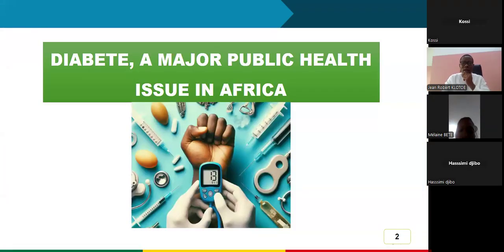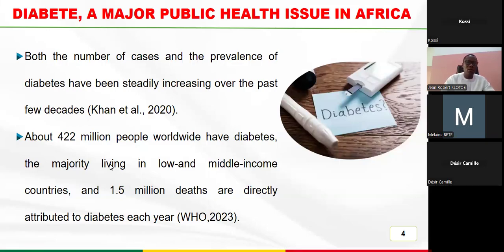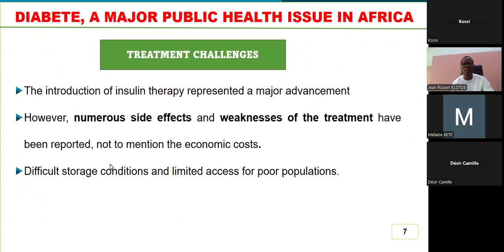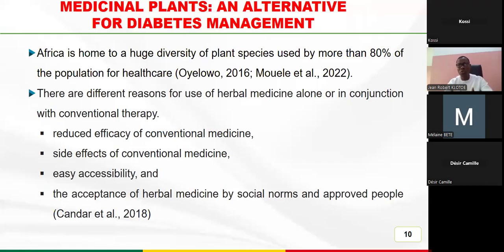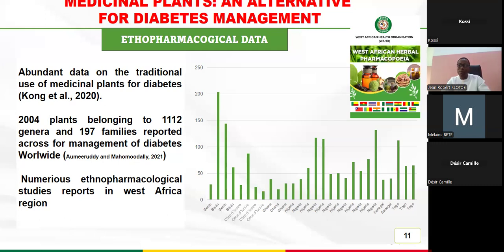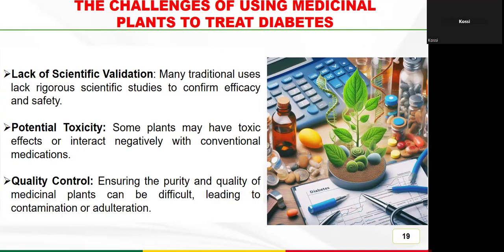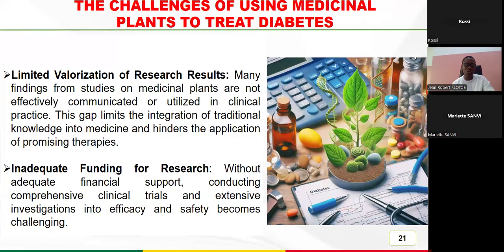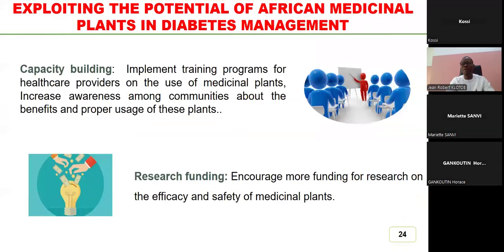Dr Jean Robert KLOTOE Webinar :Unlocking the Potential of African Medicinal Plants in Diabetes Care:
Phytomedicine webinar: Unlocking the Potential of African Medicinal Plants in Diabetes Care: Challenges, Opportunities, and the Need for Scientific Validation